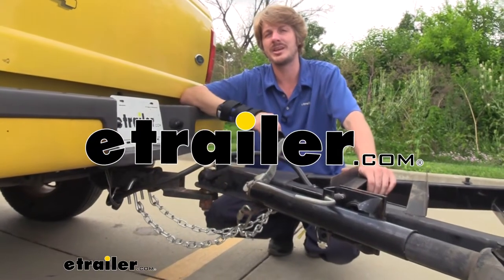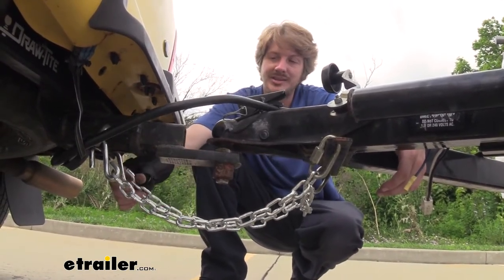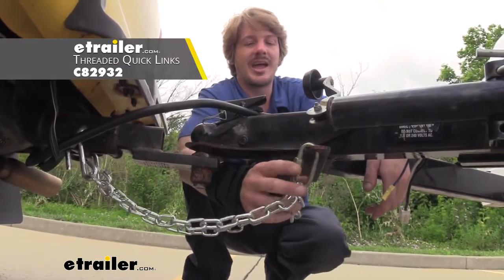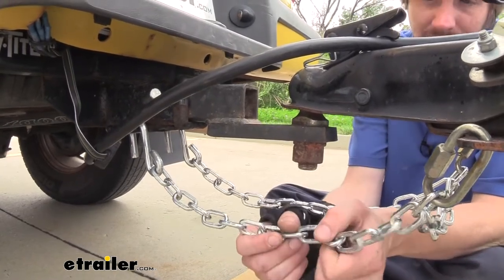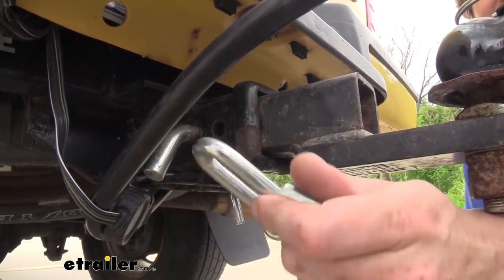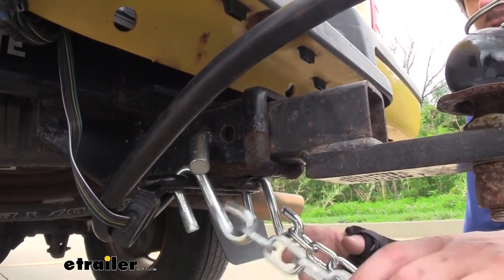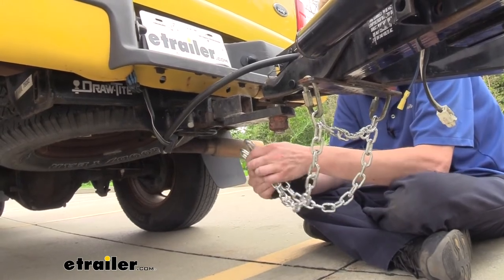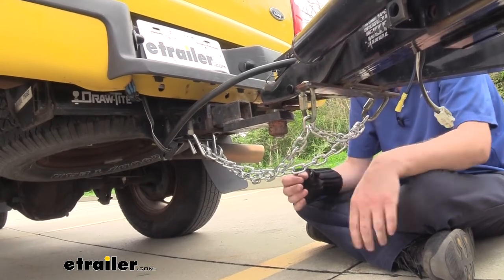etrailer | Curt Safety Chain with S-Hooks Feature Review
Hi there, safety-conscious haulers. Today, we're gonna be taking a look at Curt's dual S hook safety chain. These are available with either a 2,000 or 5,000 pound capacity, and both are gonna come in about four foot in length. This is an all-in-one safety chain solution for your trailer. So, you're gonna get one chain that has S links on each side. And is designed to take the center of the chain and attach it to a single point here on your trailer.

You can either weld the links on, or you could bolt it in place, or one quick way to get the chain attached to your trailers, to use D links, and that's what we ended up using today was just a couple of D links to attach our chain to it. You can get these quick links here at etrailer. And I do highly recommend those. They really make hooking safety cables to your trailer a whole lot easier. The links on our chain are gonna have a zinc plated coating on them to help protect against rust and corrosion.

So, this way, we don't have to worry about our chains succumbing to oxidation in the near future, which can weaken the links over time. So, if you got that coating on there, it's just gonna extend the life of our components here, making them last many years in service. On the ends, we'll have our S hooks attached on each side of the chain. And this gives us a quick and easy way to attach it to the safety cable attachments at the back of our vehicle. The S hooks should work with just about every shape, size and style of safety chain attachment.

There's a nice large opening here. And it's a small enough hook to where it should fit in even those smaller pesky hitches. But the opening's large enough for those thicker beefier hitches that have a very high rating on them as well. So, this way, you don't have to worry about having a small trailer that you wanna hook to your big truck and your chain's not gonna attach. You should have no problem with those bigger hitches as well.

Now, typically, these chains are designed to be attached to a single point. And when you have it attached to a single point, you would just wanna hook your chains up. But if you're hooking it up with quick links like we are and if you've got one on each side of the chain, you always wanna cross your chains. And that's only an option that you'll have when it can get up like we are here with one on each side. And crossing it will act as a cradle, so in the event of a catastrophic disconnect, it'll hold our trailer up off the pavement. If you just have a single attachment point there, you can't really cross the chain, so you don't get that feature. That's another reason why I do like having quick links. And that completes our look at Curt's dual S hook safety chain..